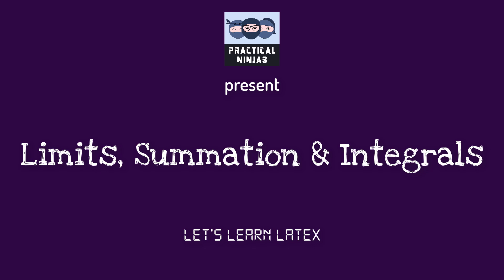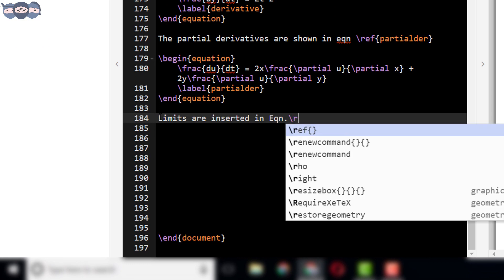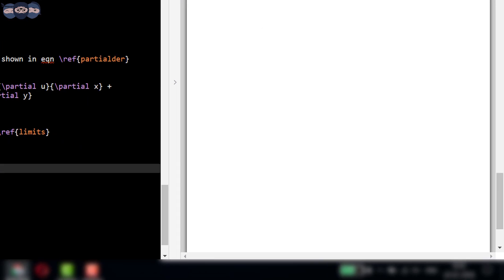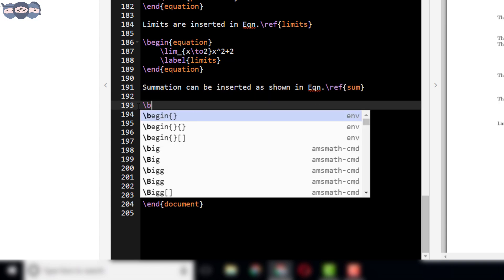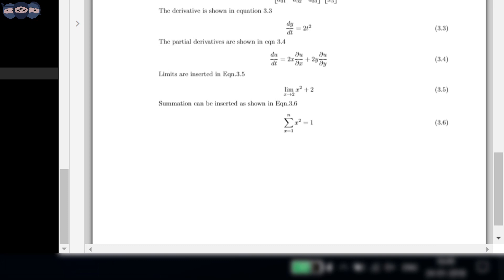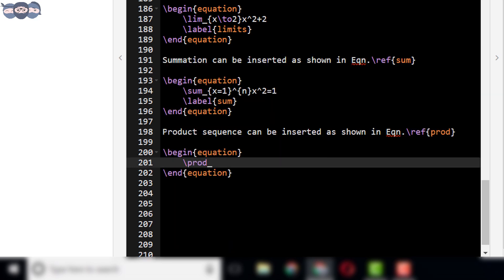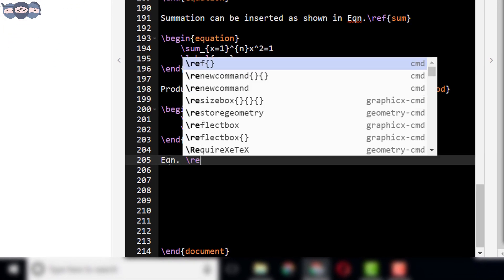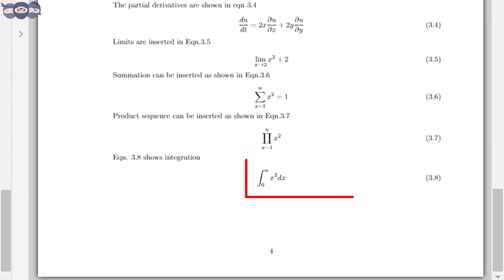LaTeX Tutorial #9: Writing Limits, Summations & Integrals | Product Sequences Explained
Welcome to Episode 9 of our "Learn LaTeX" series! 🎓

In this video, we'll dive into the powerful features of LaTeX for creating limits, summations, integrals, and product sequences. Whether you're working on a research paper, a project report, or any academic document, mastering these elements will significantly enhance the clarity and professionalism of your work.

📚 What You'll Learn in This Video:

Writing Limits in LaTeX:
Understanding the \lim command
Formatting limits for clarity and precision
Practical examples of limit expressions

Creating Summations:
Utilizing the \sum command for summation notation
Customizing summation indices and limits
Examples of summations in mathematical proofs and calculations

Inserting Integrals:
Using the \int command for integral expressions
Formatting definite and indefinite integrals
Applying integrals in calculus and engineering contexts

Implementing Product Sequences:
Understanding the \prod command for product notation
Structuring complex product sequences
Practical applications of product sequences in mathematical models

Hands-On Coding Examples:
Step-by-step demonstrations of writing and formatting limits, summations, integrals, and product sequences
Tips for troubleshooting common LaTeX errors related to mathematical expressions

Advanced Formatting Techniques:
Leveraging packages like amsmath for enhanced equation formatting
Aligning multiple equations for better readability
Ensuring consistency across your document's mathematical content

Stay calm and keep learning! Whether you're a student, researcher, or enthusiast, this tutorial will equip you with the skills to create and customize complex mathematical expressions effortlessly in your LaTeX projects—all through engaging 2D animations!

on Basics of UV-Vis spectroscopy in Analytical Instrumentation

on Filters and Monochromators, Gratings used in Analytical Instrumentation

on Detectors used in Analytical Instrumentation

on Single Beam Photometer used in Analytical Instrumentation